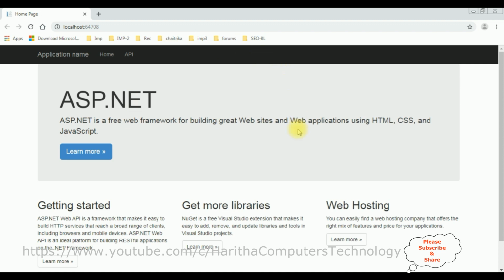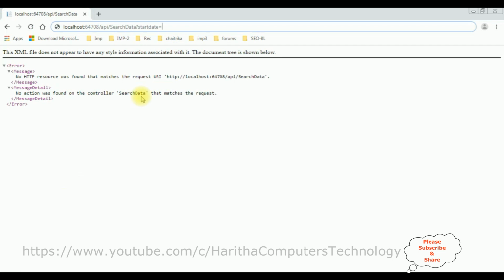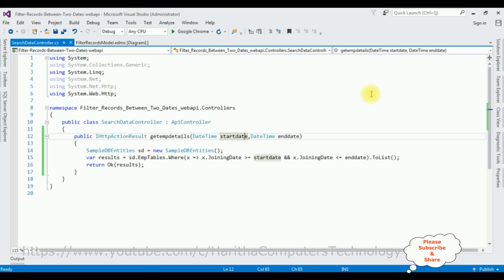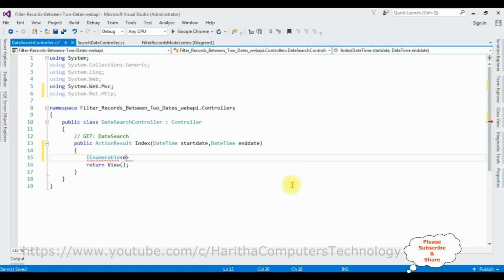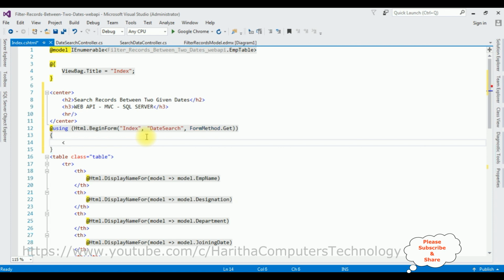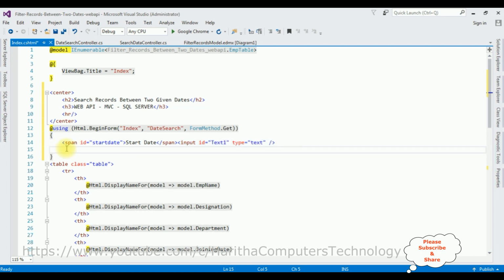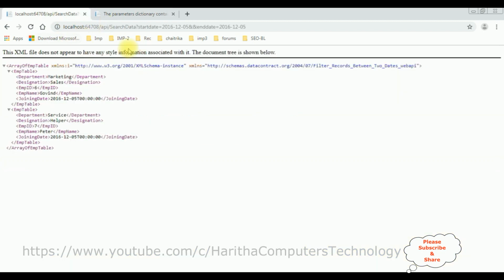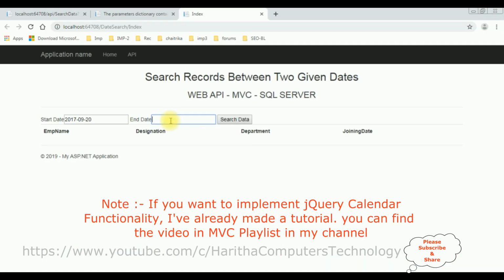WEB API MVC Search Filter Records Between Two Dates c#4.6 SQL Server 2012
Consume call web api into mvc entity framework to search records between two given dates from sql server database